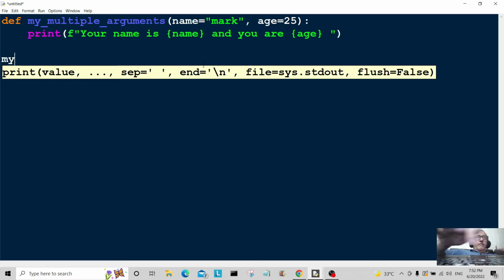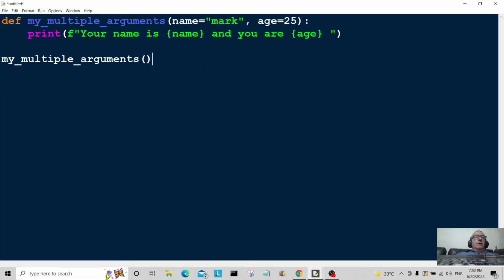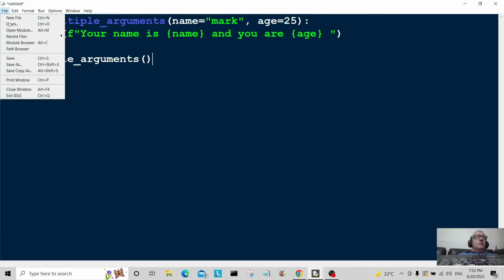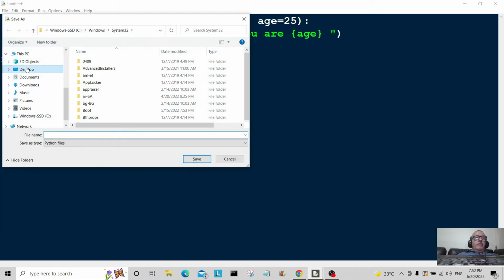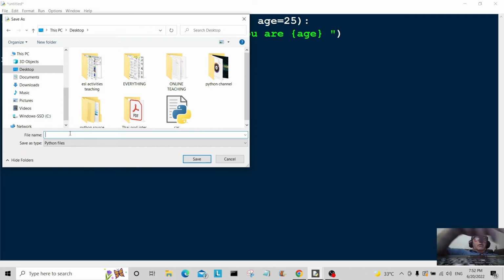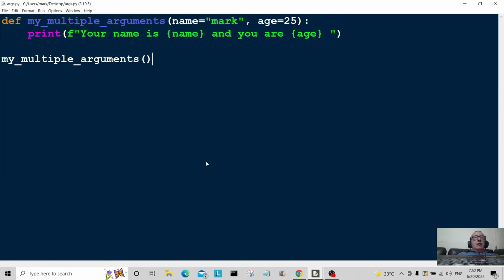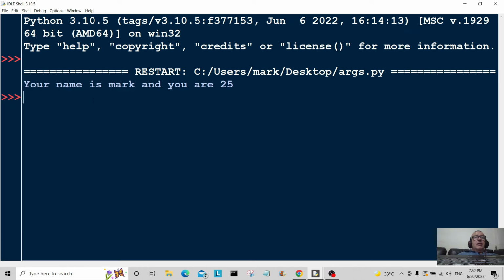Python Functions - Multiple Arguments Easy Code Example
Passing Multiple Arguments To Python Functions. Assigning Static Values To Arguments In The Python Programming Language.